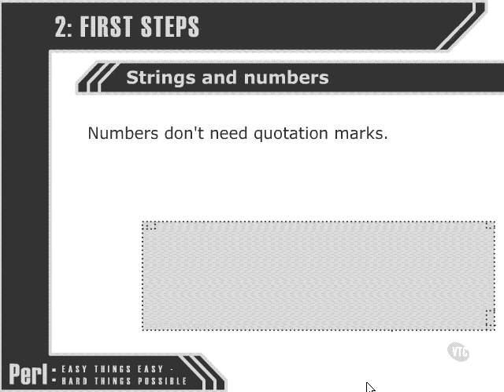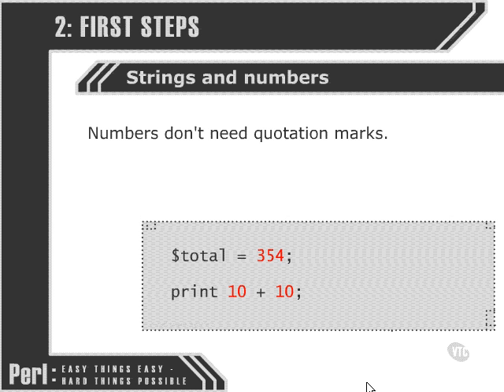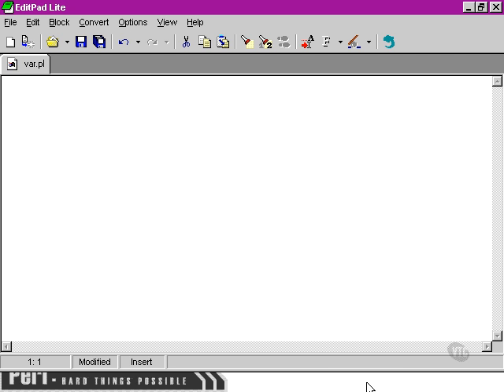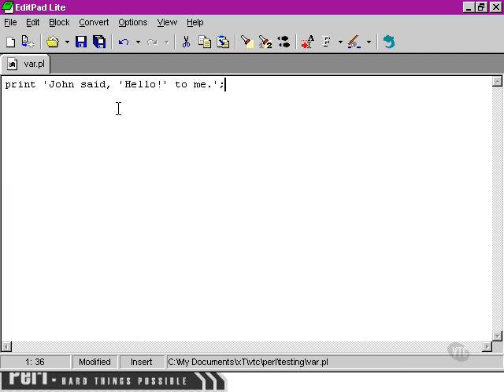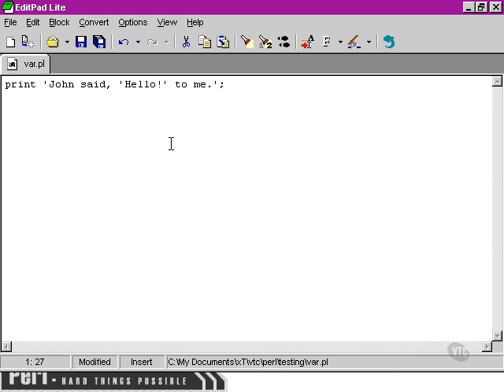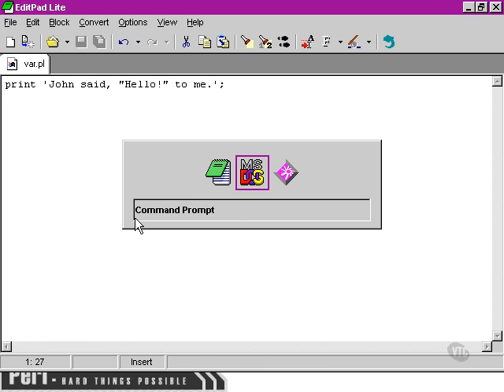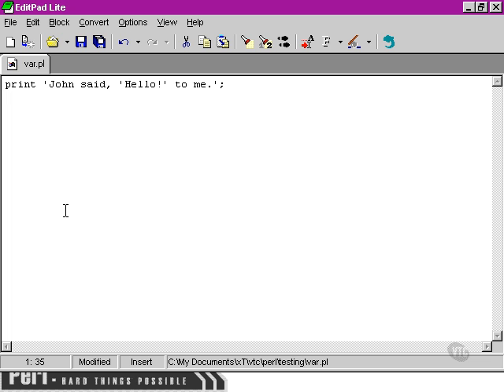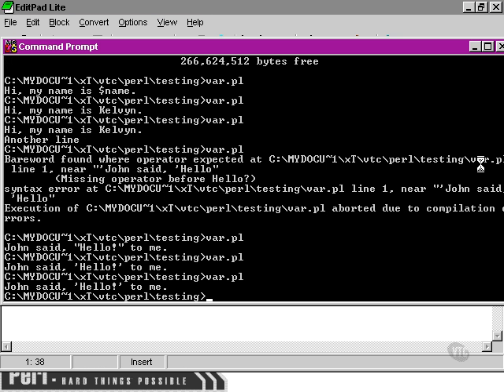Perl Tutorials -Part 12 - More about strings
More about strings